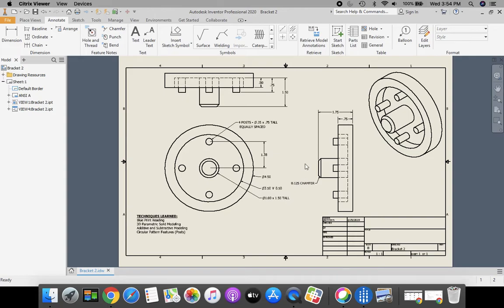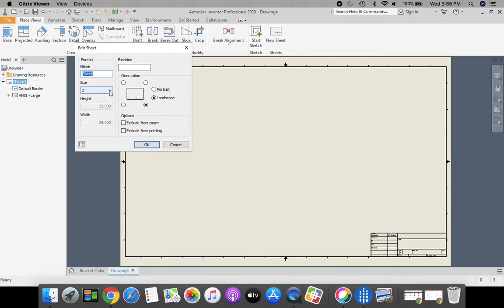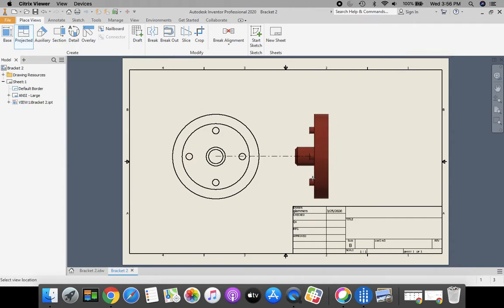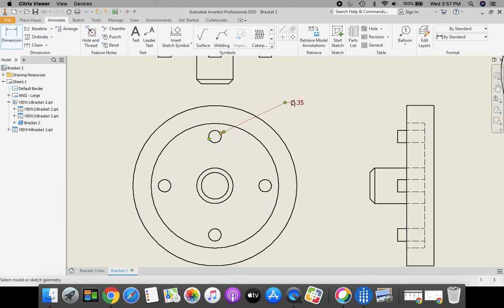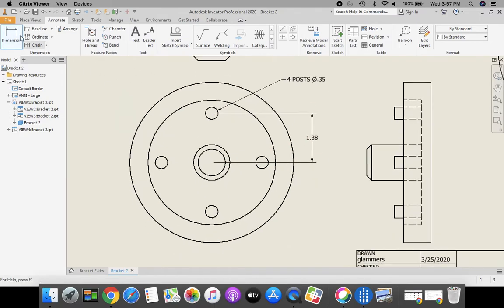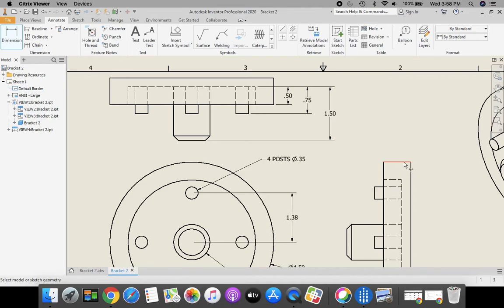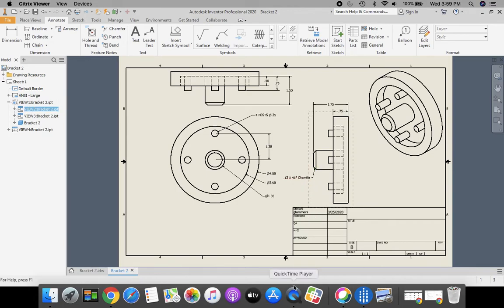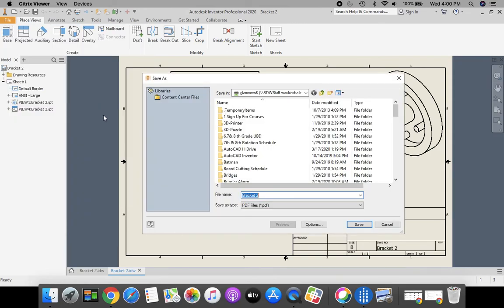Bracket 2 IDW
Create an IDW Drawing Of Bracket 2 Using Inventor